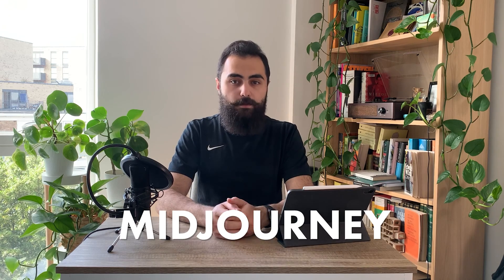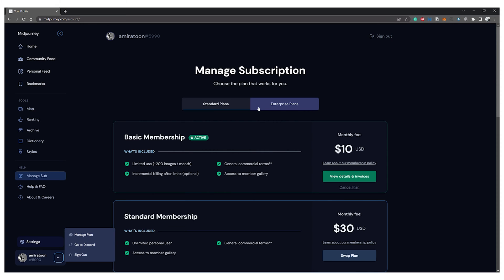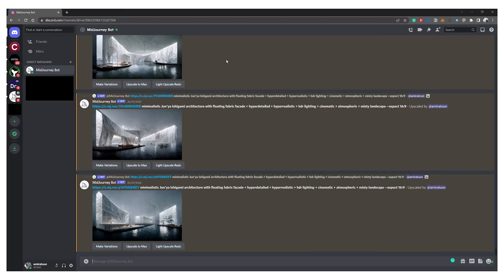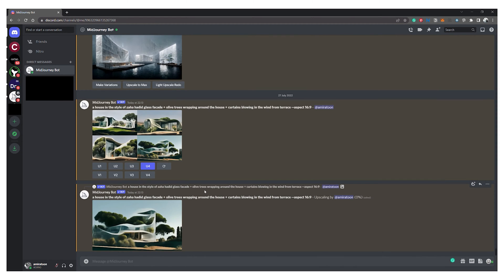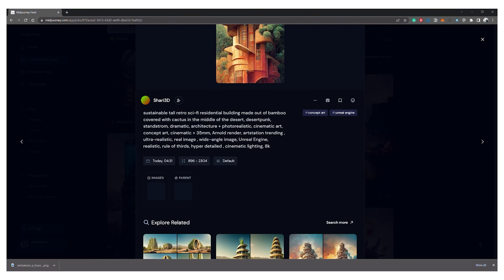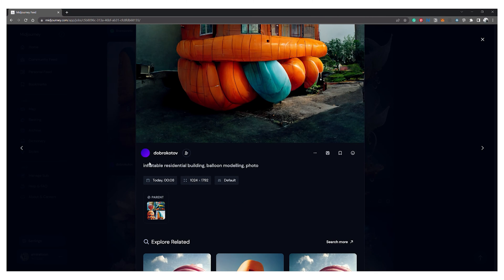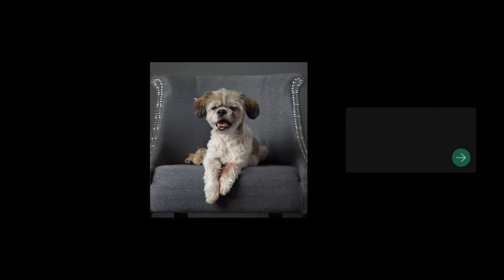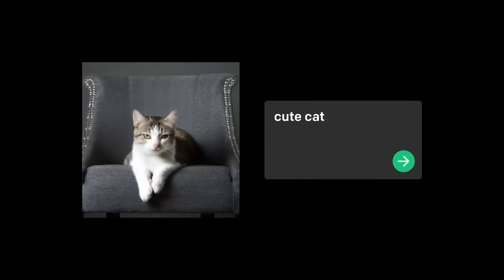How to use A.I. bots in designing architecture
Here I show you how you can use an A.I. bot like Midjourney to start generating mindblowing images by typing prompts. I will then show you how you can use A.I. bots like Midjourney, Dall.E and Disco Diffusion in your process of designing architecture and for presentations purposes. At the end of the video I also speculate on the future of A.I. for the architecture industry.

TIMESTAMPS
00:00 Intro
01:40 Starting with Midjourney
03:08 Creating art with Midjourney
04:34 A.I. and Architecture
07:20 The Future of A.I. in Architecture
08:52 Wrapping Up

I'd love to hear from you so please send me a line to and I will get back to you very soon!